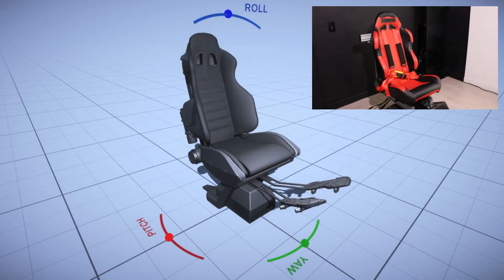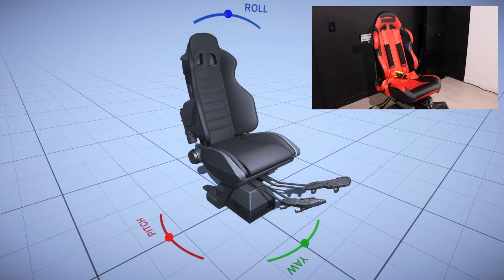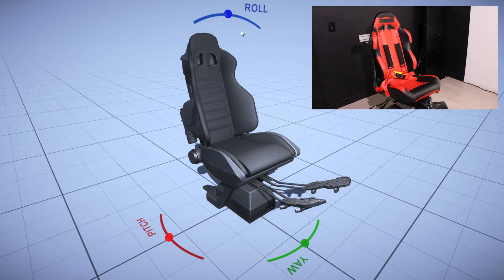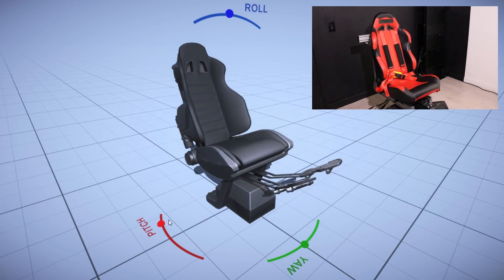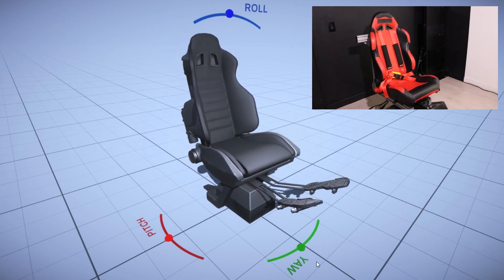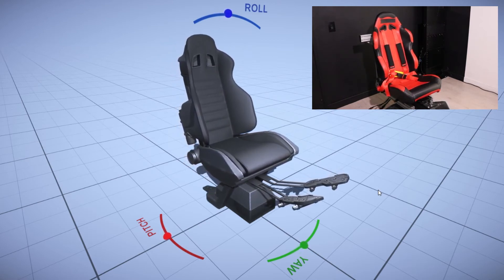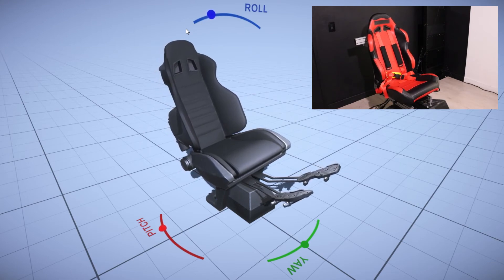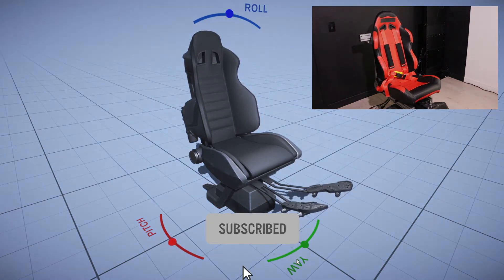Motion Simulator Movement Driven From Unity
In this video I wanted to give a short demo of the Altered Mechanics simulator movement driven from a Unity test scene.